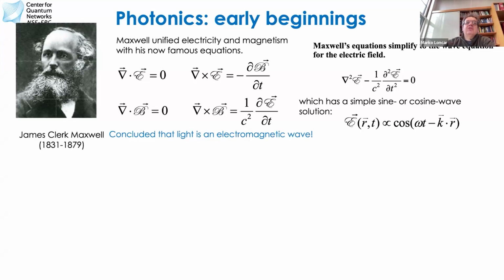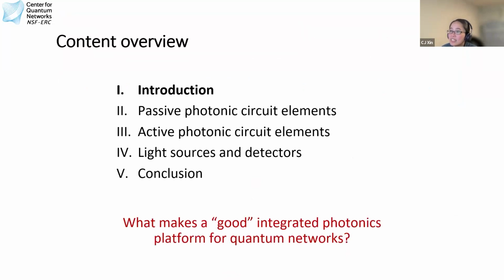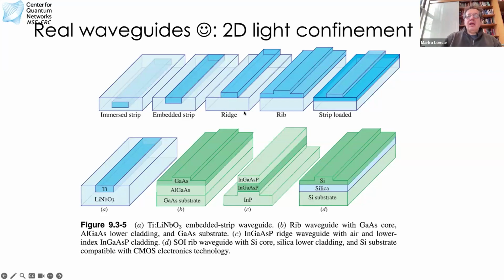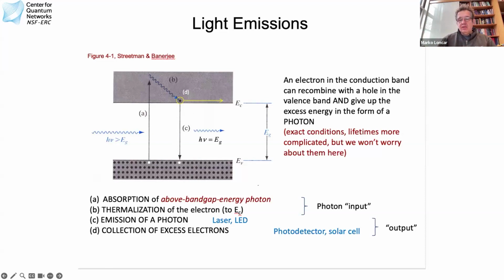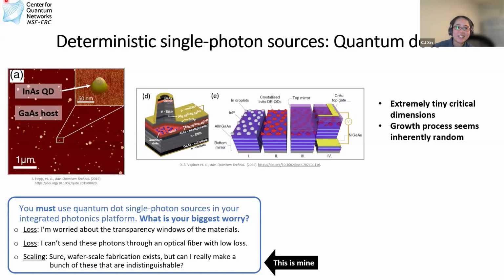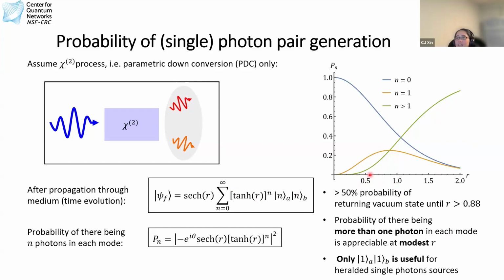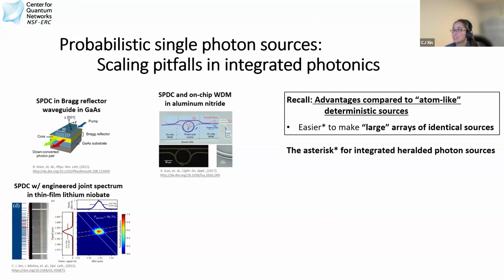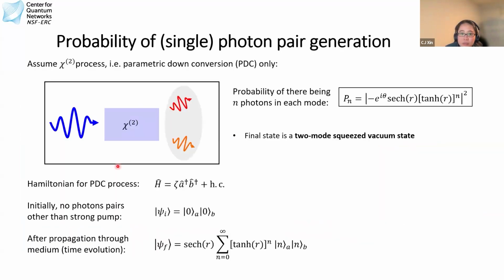Integrated Photonics Platforms for Quantum Networks (Level 3)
Instructors: Marko Lončar and CJ Xin

This course offered provides a survey of the latest advances in several popular material platforms for integrated photonics with a focus on their relevance to the development of long-distance quantum networks. Platforms addressed in this course will include silicon, silicon nitride, aluminum nitride, lithium niobate, III-V semiconductors, etc. The course will highlight key performance metrics of components for photonic control that have been demonstrated on each platform. Additionally, the state of source and detector integration in each platform will also be addressed. Components of particular interest to quantum networking applications, such as single photon detectors and sources, will be discussed in detail. Time and interest permitting, instructors will discuss key existing challenges, such as material quality and fabrication limitations, for select platforms, and highlight opportunities for further development/work.